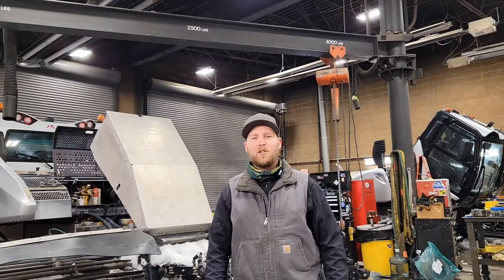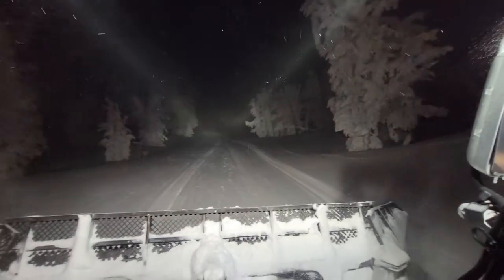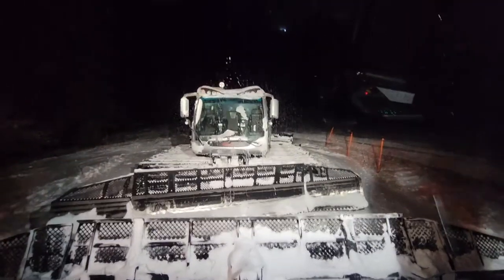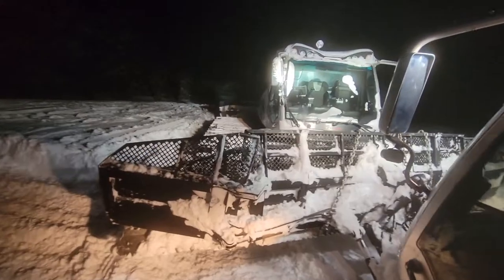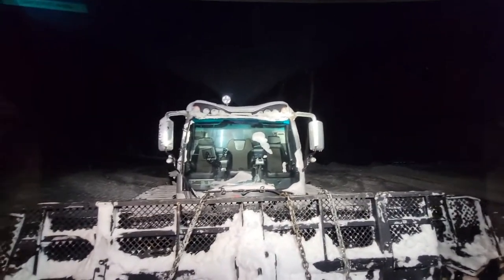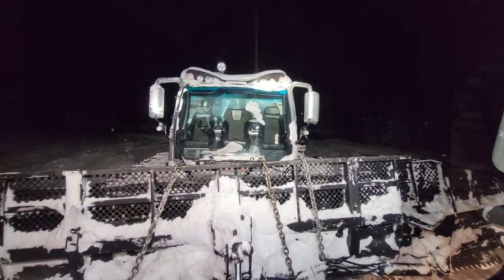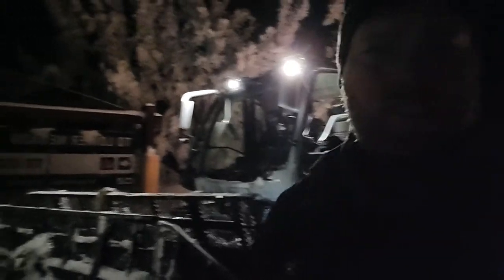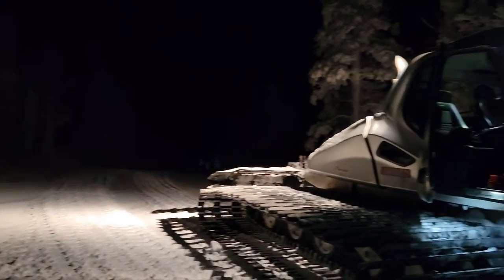How to fix a snowcat. E2 How to tow a snowcat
In this episode we rescue a broke down kitty from a steep run. It features a Prinoth Bison x teir 4, a Prinoth Bison winch cat and staring the Prinoth Beast.